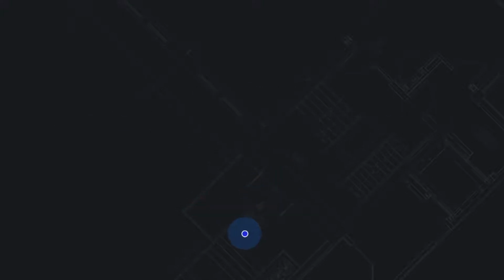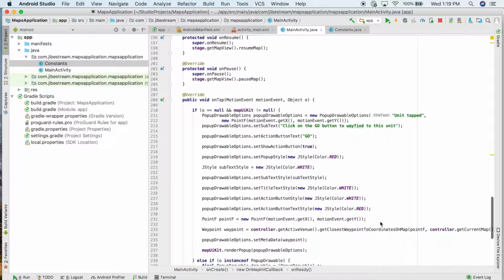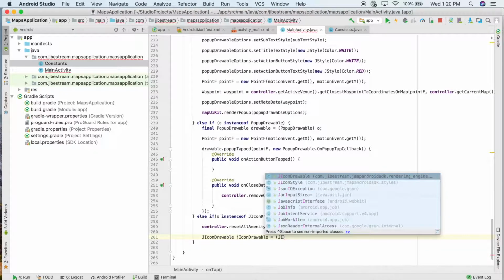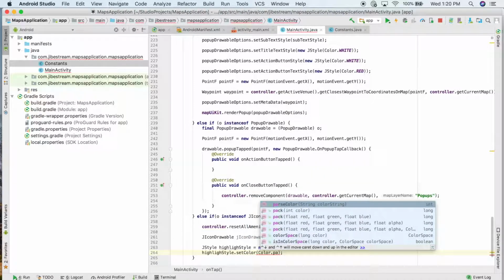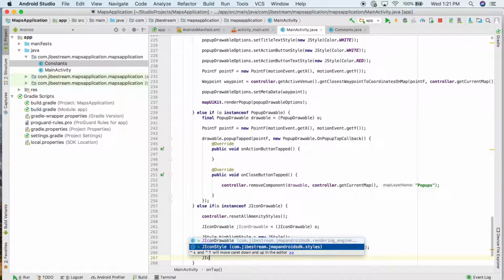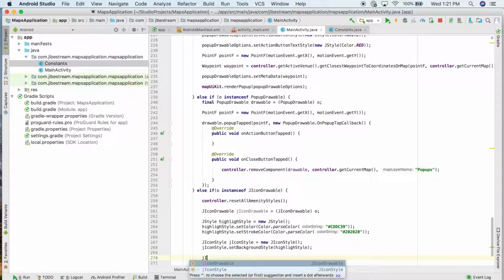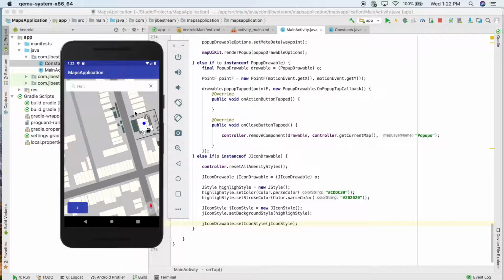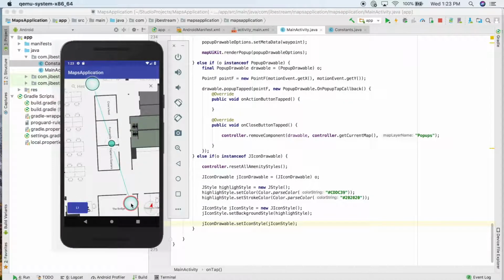Jibestream Tutorials - How to Show Icons with Interaction (Android SDK)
In this tutorial on the Jibestream Android SDK, you will learn how to:

- Show amenity icons
- Make icons interactive
- Apply style to icons